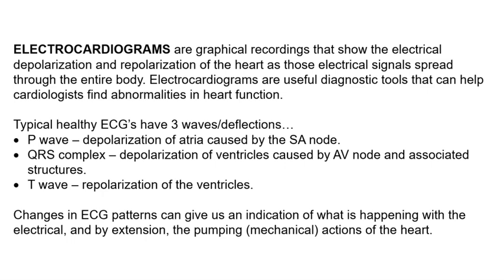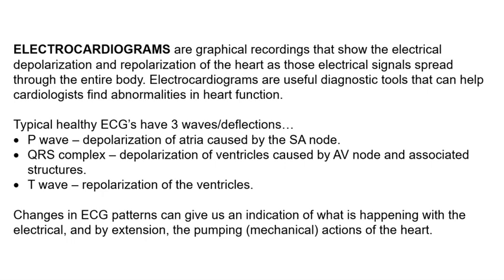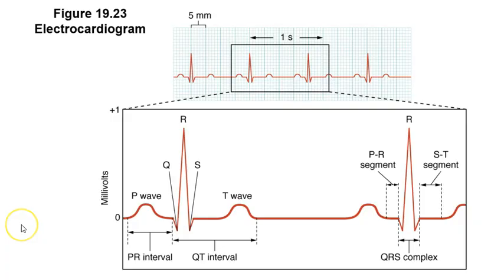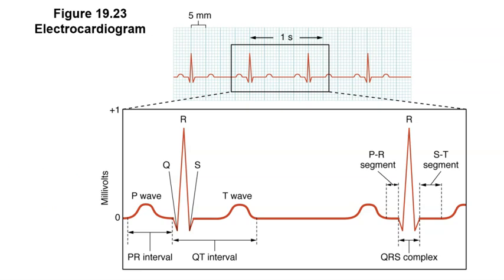BIO 169 Module 2 - Electrocardiograms